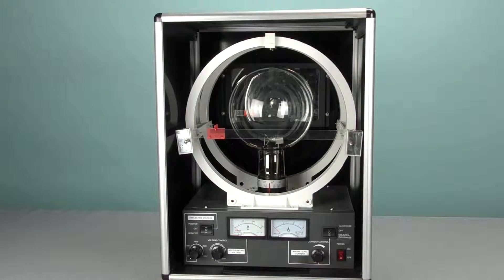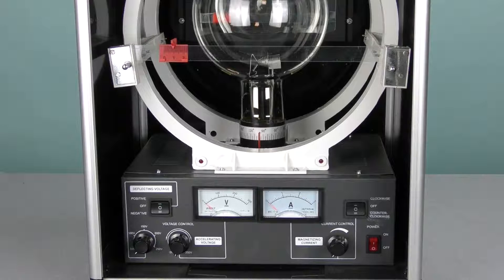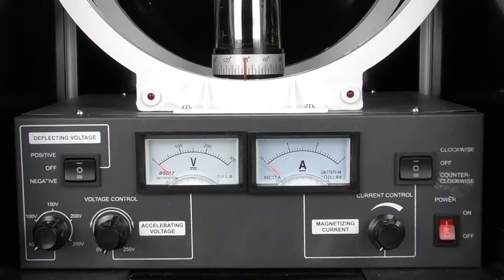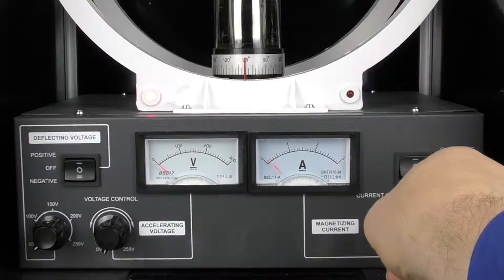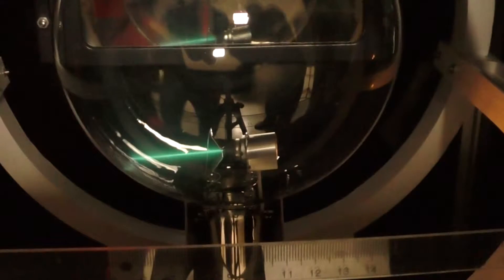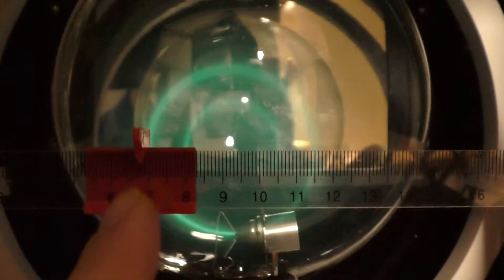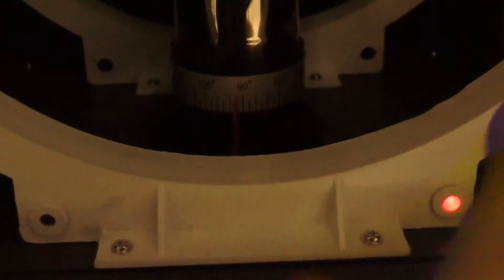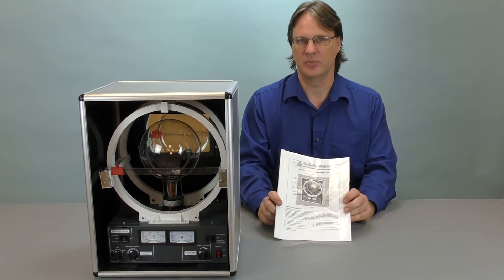Understanding Lorentz force (LFD001)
This fine beam tube apparatus can be used to demonstrate the properties of electrons and calculate the charge-to-mass (e/m) ratio. The device is designed for easy setup and simple control of voltage and current, allowing for a variety of experiments showing magnetic and electrostatic deflection. Outputs on the back enable the connection of an external ammeter and/or voltmeter. An activity guide is included.